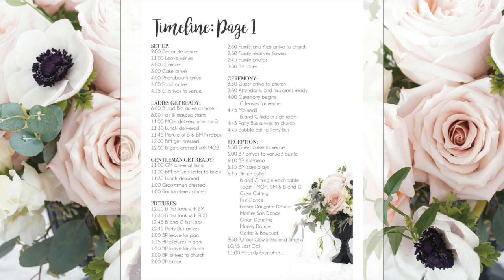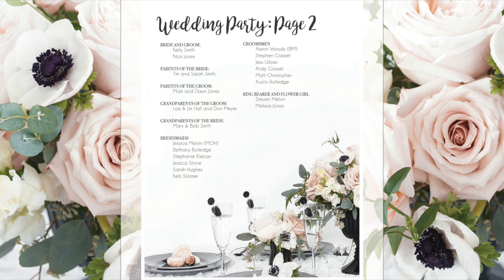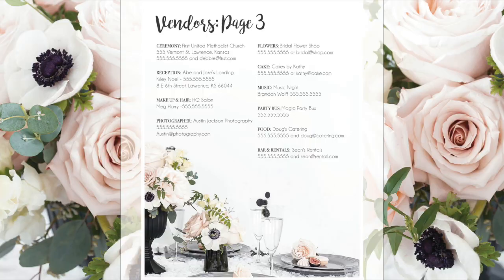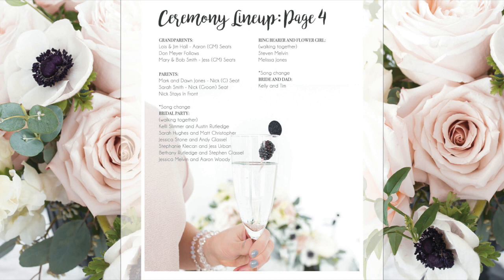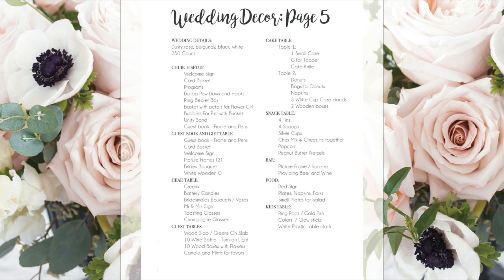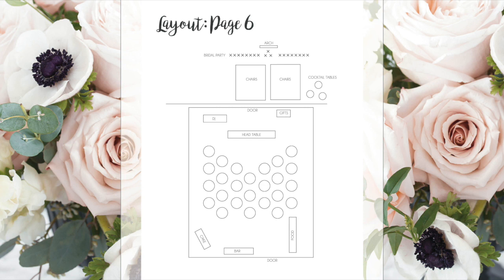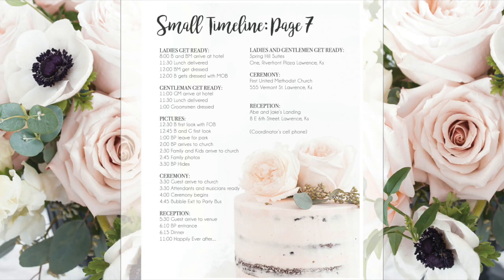Lesson 6 | Wedding Day Itinerary